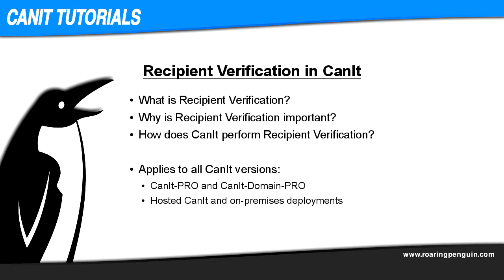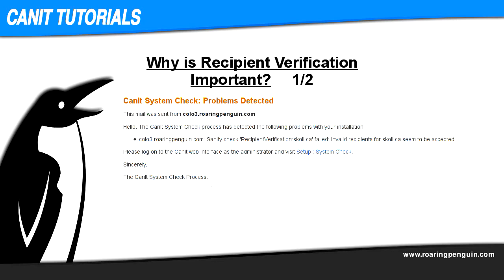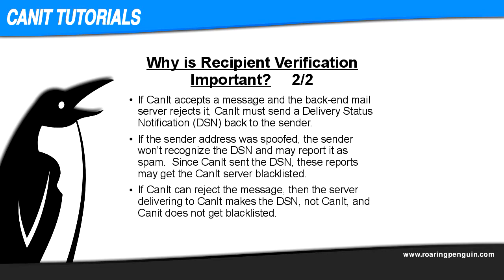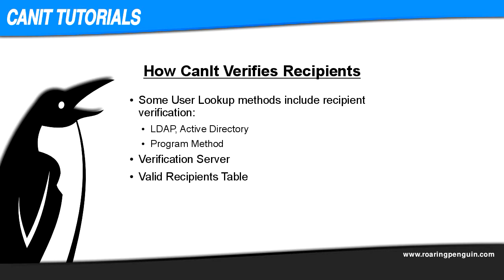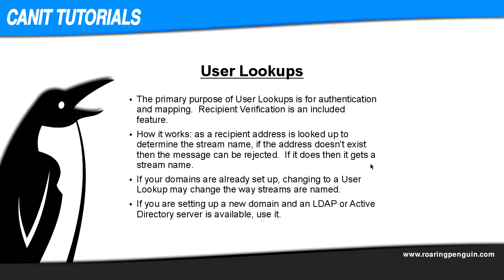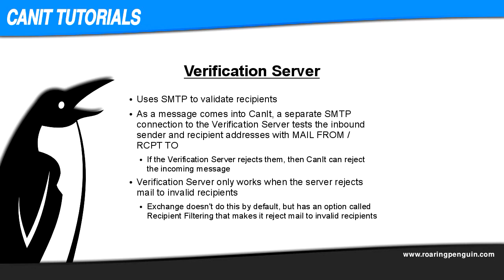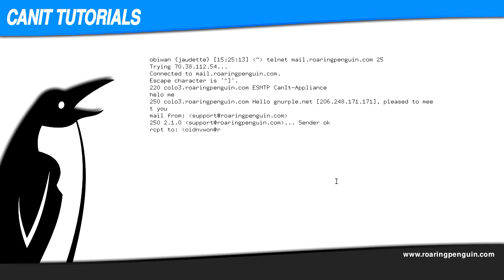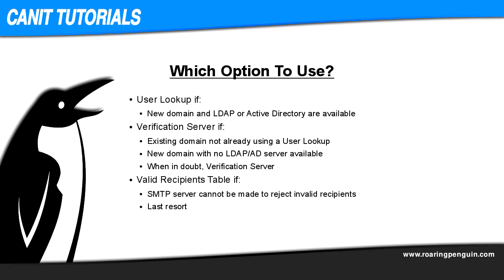Understanding Recipient Verification in CanIt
This video explains what Recipient Verification is, how it applies to the CanIt line of spam filtering software and the ways that CanIt does Recipient Verification